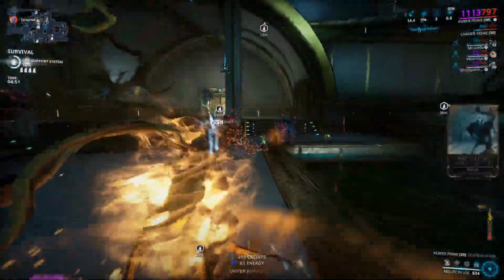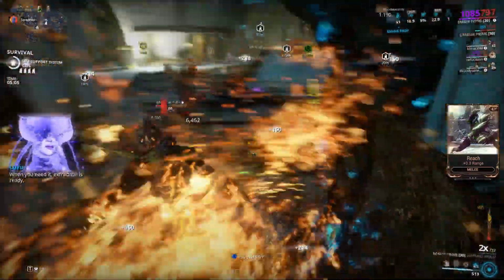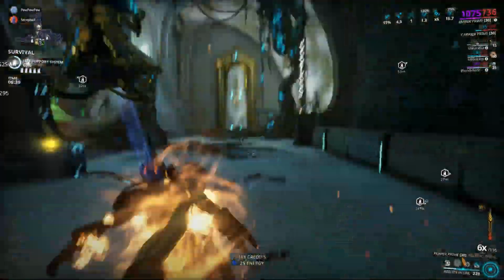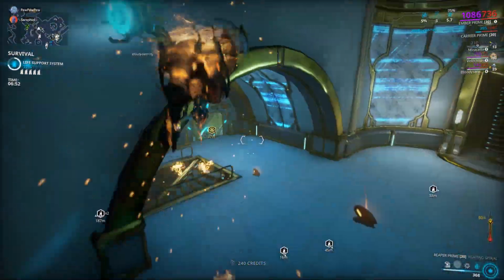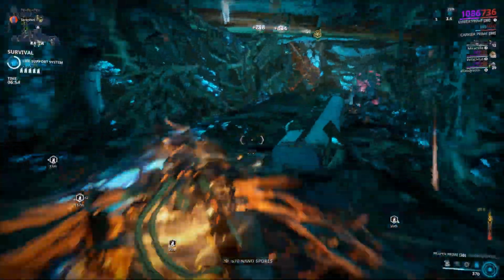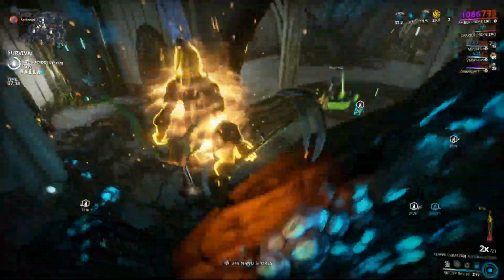The Ultimate Warframe Endo and plat farm! Warframe Arbitration guide and gampeplay 2021!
Links Bellow!

My Reaper Prime Riven: Just running Drifting contact or the Gladiator extender instead works:

Imgur is a bit weird, if the images are too small, you can left click to enlarge or right click, open in new tab, then left click, and that should def work. I think I got it setup right so that shouldn't be necessary, but whhoooo knows g.g